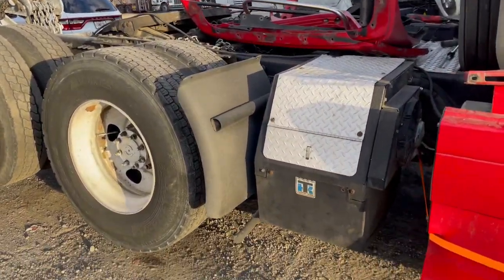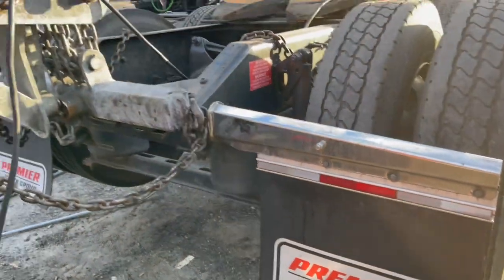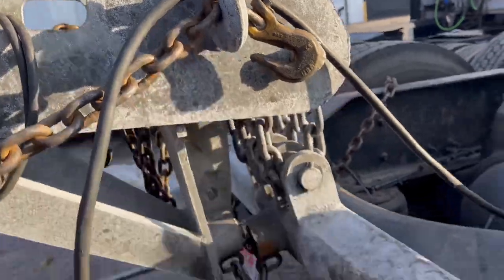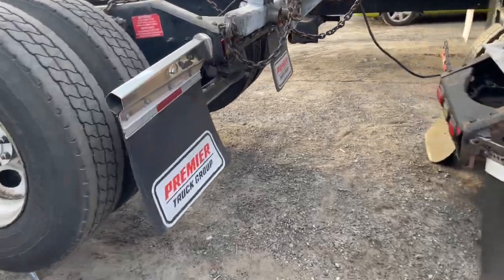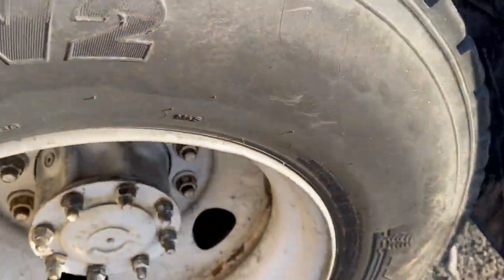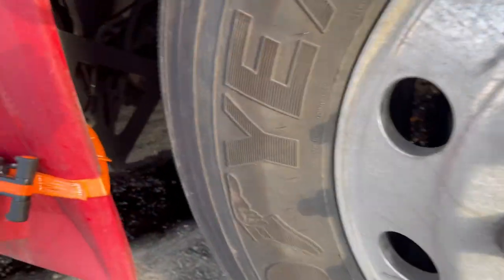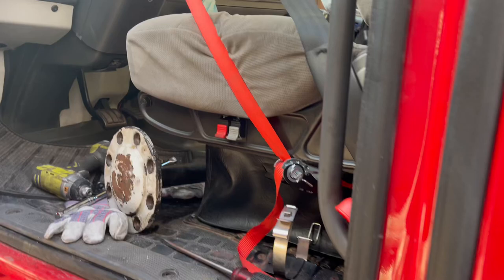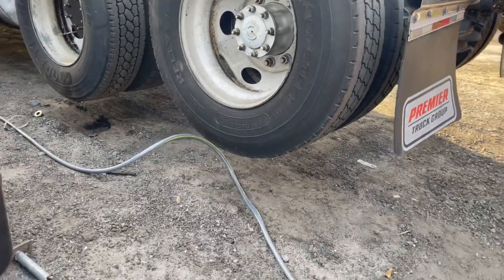How To Tow A Volvo Semi Truck With A Tow Boom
This video shows how to tow a Volvo Semi truck using a tow boom ,  this video is for entertainment purposes don’t tow a semi truck if you are not sure what you are doing it’s better to hire a professional Tow company to tow your truck. Enjoy